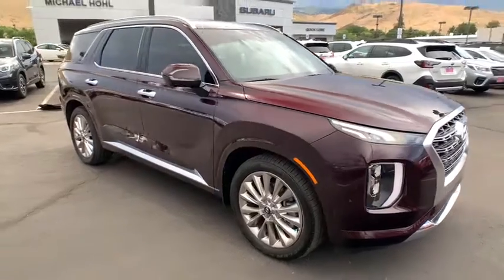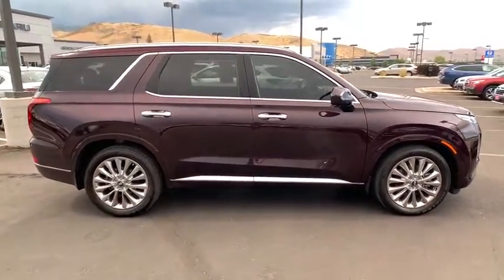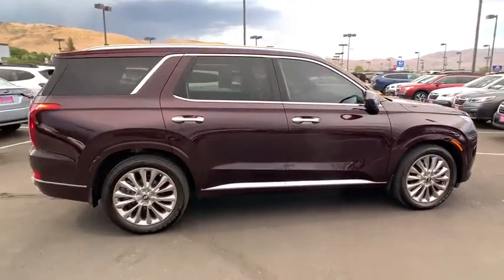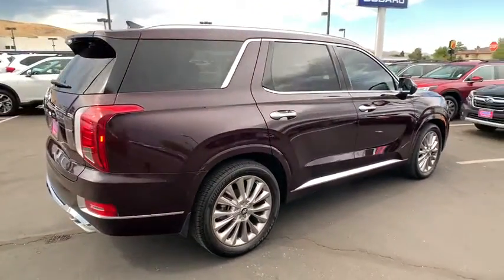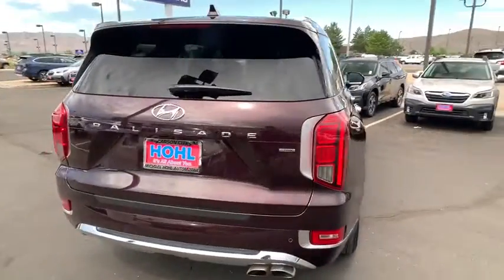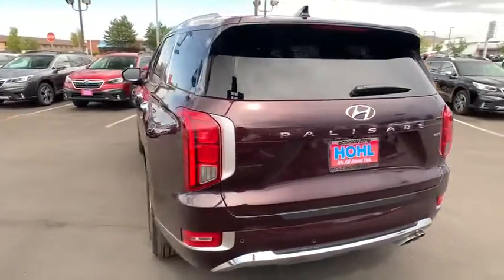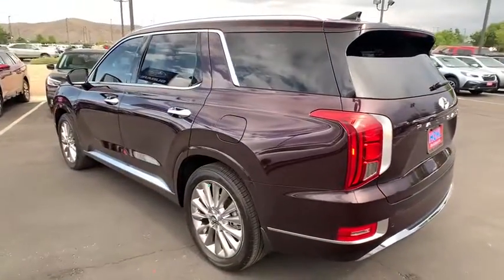2020 Hyundai Palisade Carson City, Reno, Lake Tahoe, Northern Nevada, Susanville, NV PS2416A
Sierra Burgundy Used 2020 Hyundai Palisade available in Carson City, Nevada at Michael Hohl Subaru. Servicing the Reno, Lake Tahoe, Northern Nevada, Susanville, NV area.

2020 Hyundai Palisade LimitedNavigation System, Wheels: 20 x 7.5J 14-Spoke Premium Finish Alloy.8-Speed Automatic with SHIFTRONIC AWD Odometer is 2648 miles below market average! V6Awards: * 2020 KBB.com 10 Best SUVs Worth Waiting For * 2020 KBB.com 10 Favorite New-for-2020 CarsThis vehicle comes with a 90 day or 3,000 mile limiited powertrain warranty!! This vehicle is NOT sold as-is!!!